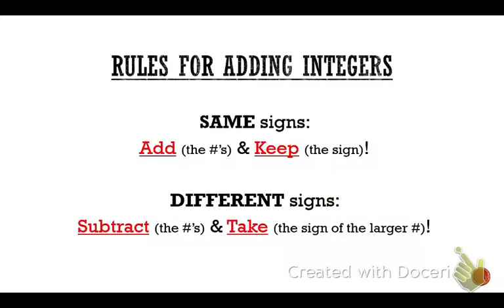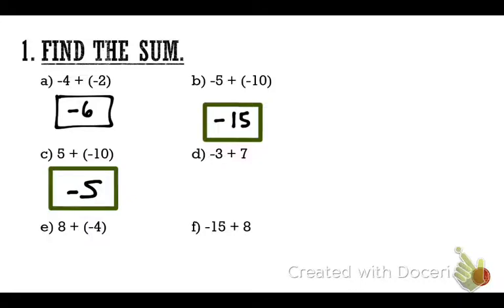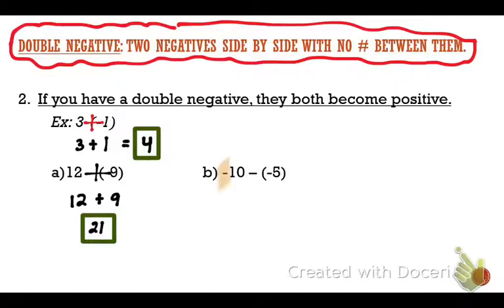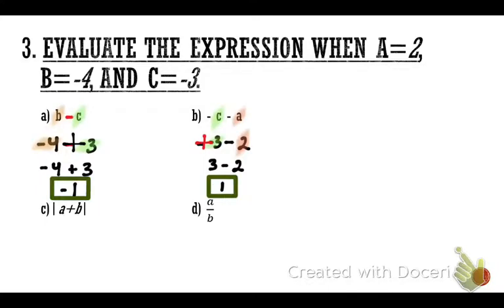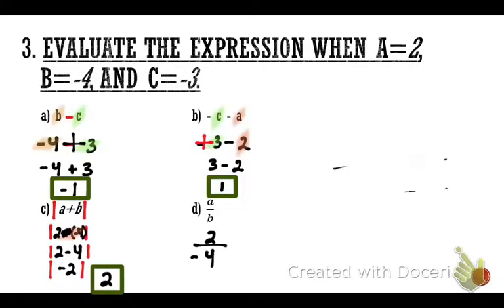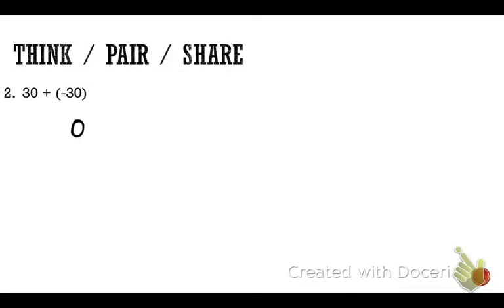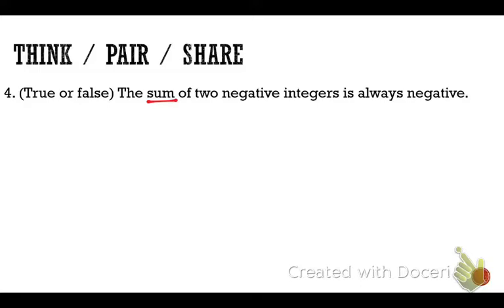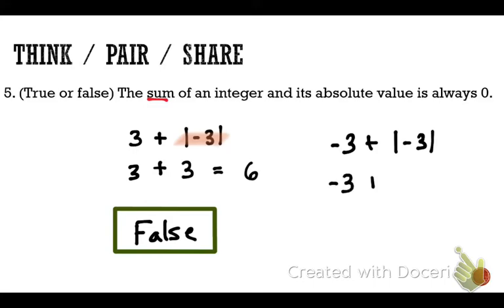Chapter 1 & 2 Review: Day 1